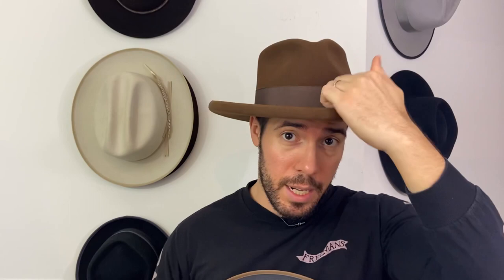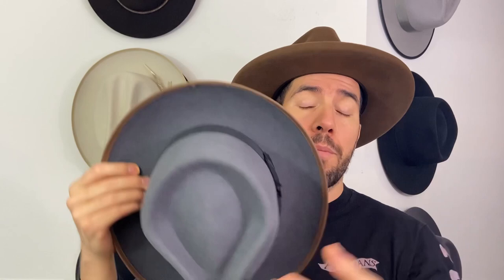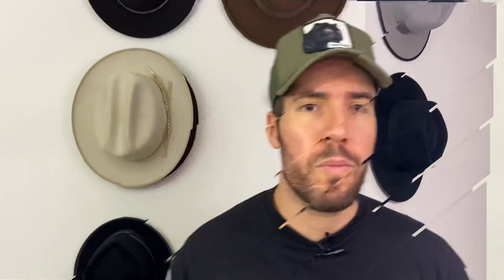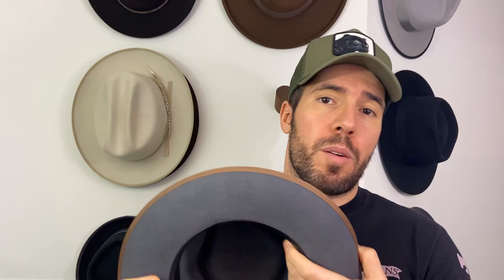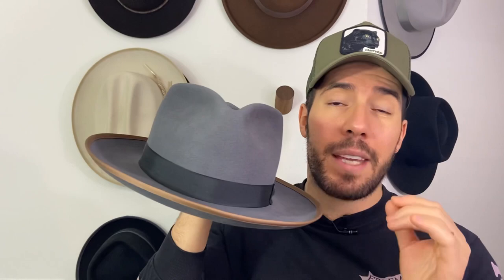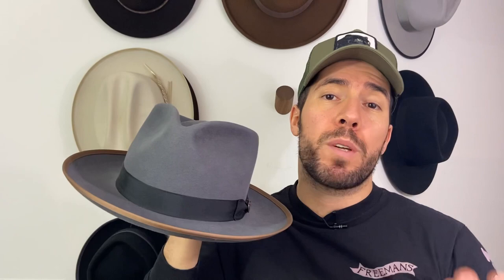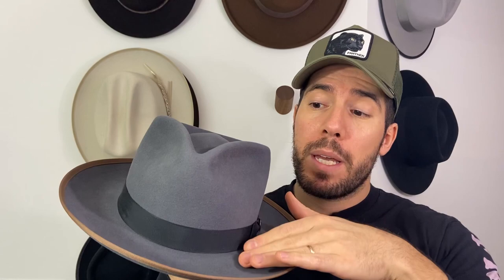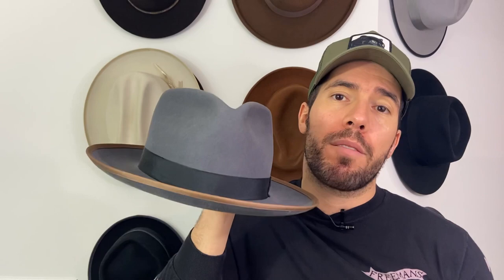Hat Terms 101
Don't be intimidated. Hats are easy and Alex, our Senior Virtual Stylist, walks you through the lingo in this video.